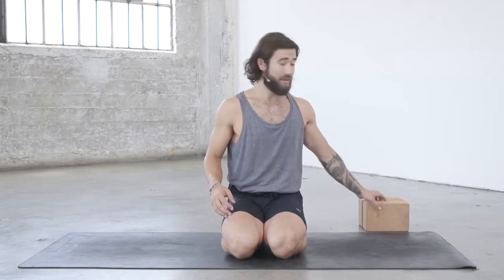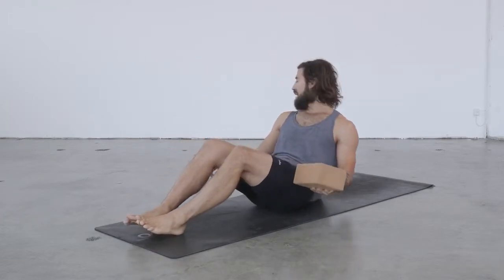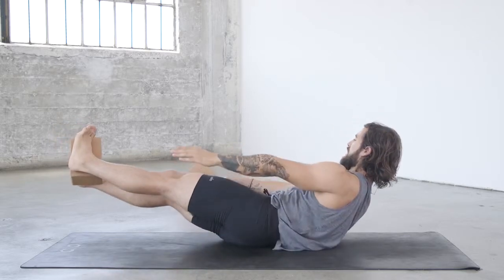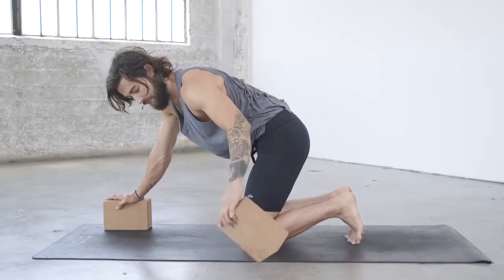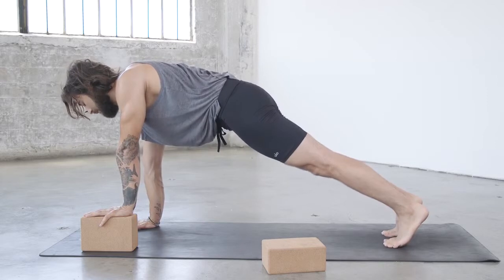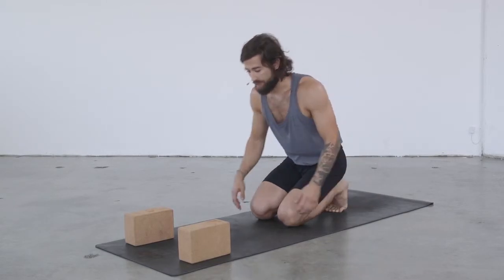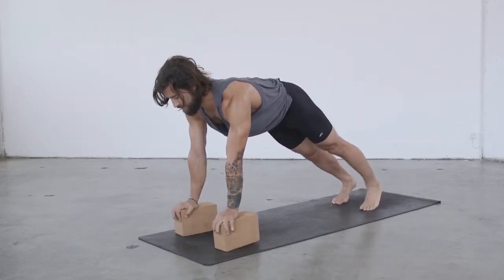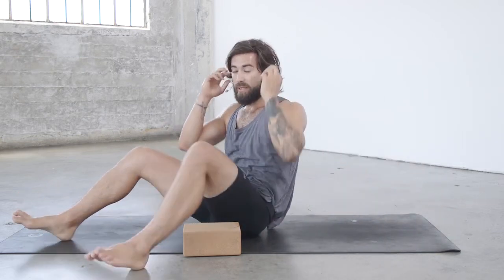Patrick Beach Dynamic Builder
Получите сильное, крепкое тело с Core 10x10 Abs. Эта серия будет ваять ваш пресс с 10 динамическими уроками, по 10 минут каждый. Каждый урок нацелен на определенную область вашего пресса, чтобы построить функциональную прочность и ударить по вашим мышцам со всех сторон. Запишите ваши личные рекорды, а затем повторите эту серию, чтобы посмотреть ваши силы на следующем уровне.